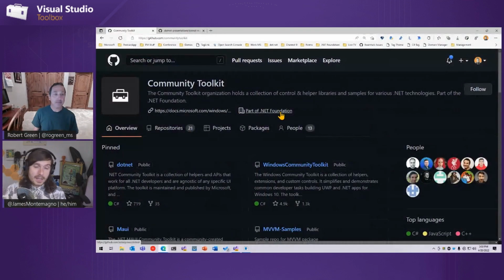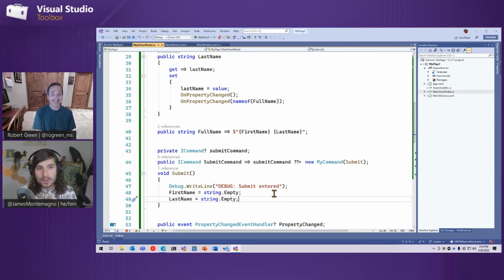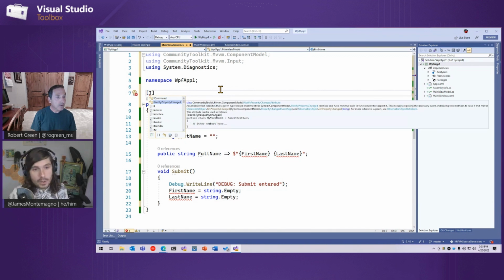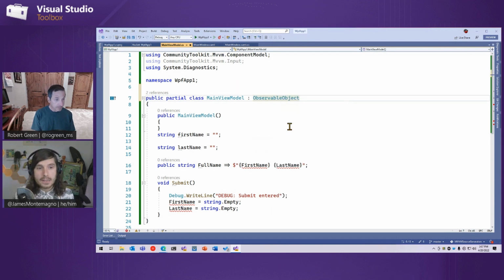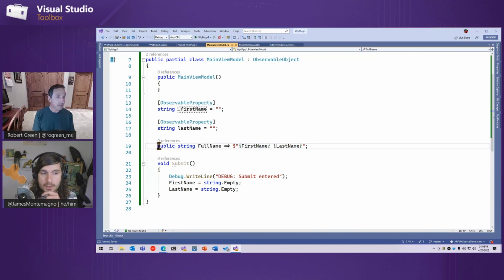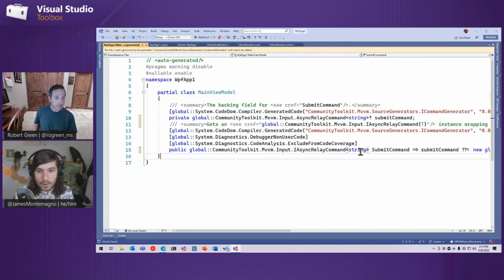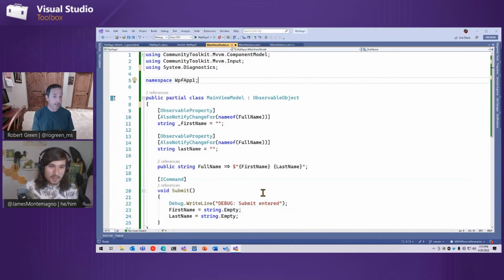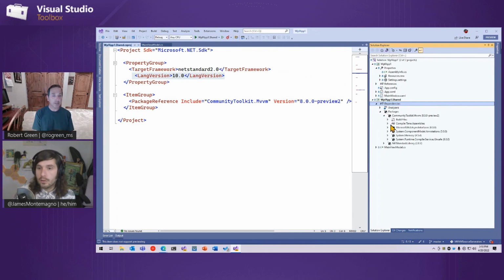.NET Community Toolkit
James Montemagno introduces the .NET Community Toolkit and shows examples of how it greatly simplifies your MVVM code including WPF, .NET MAUI, Xamarin.Forms, and more.

Chapters
00:00 - Introduction and an overview of the .NET Community Toolkit
04:55 - Community Toolkit GitHub page
05:00 - Review of demo starting code
08:30 - Install the CommunityToolkit.Mvvm NuGet package
10:00 - Using the INotifyProperyChanged attribute
12:30 - Inheriting from ObservableObject
13:20 - Using the Using the AlsoNotifyChangeFor attribute
17:10 - Using the ICommand attribute
20:45 - Using the latest C# features in a .NET Framework app
23:10 - Wrap-up